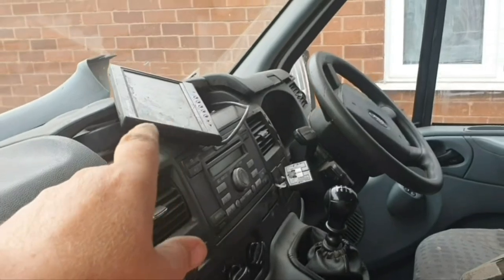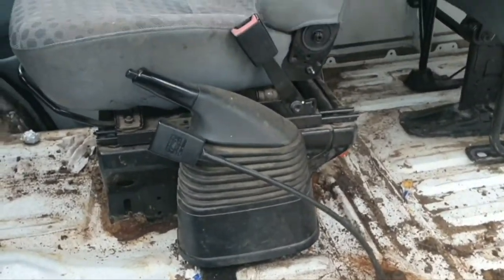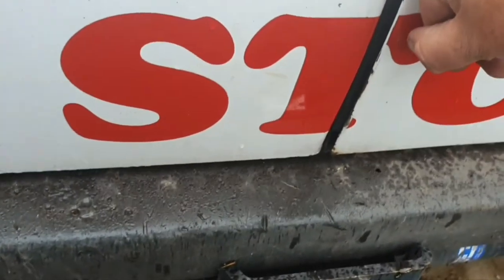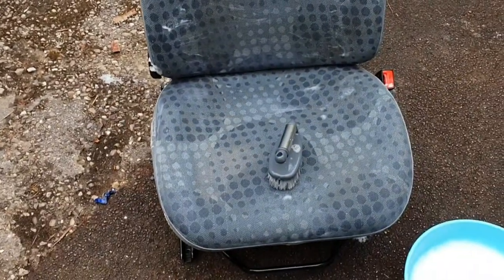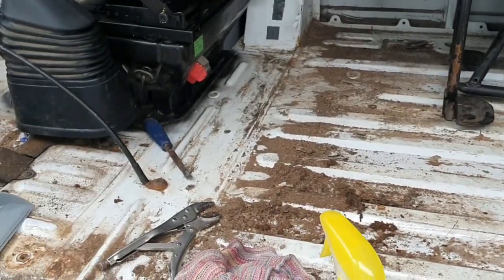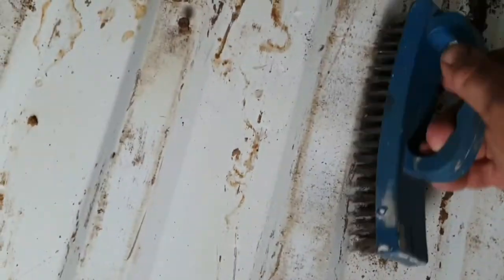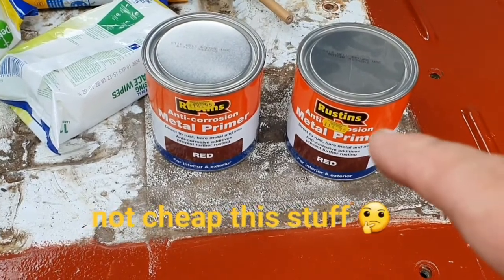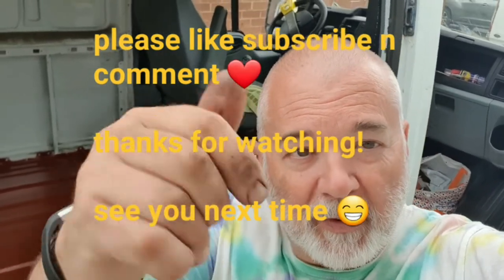new van / new van build / cleaning & painting / new drivers seat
bit of a long one am afraid! cleaning and fitting new drivers seat, painting the battery box, cleaning and painting the van floor, sliding door step and passenger door step! its been a long one but wortb it as i am moving ever closer to starting tbe actual campervan build! once i have the van sorted, the build can begin 👍